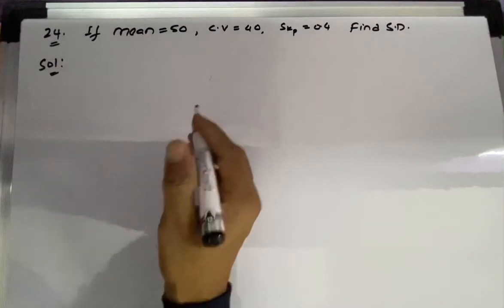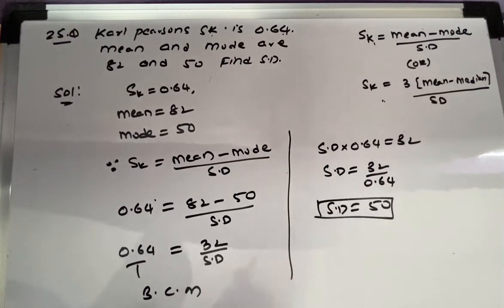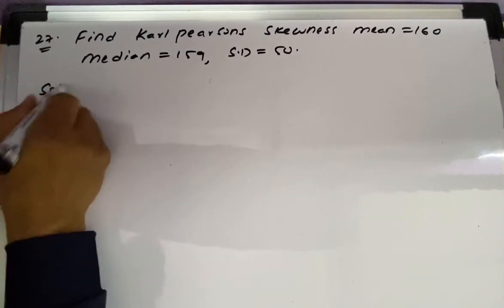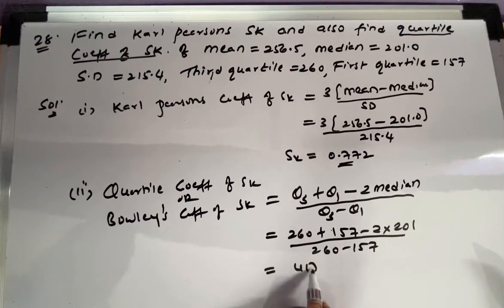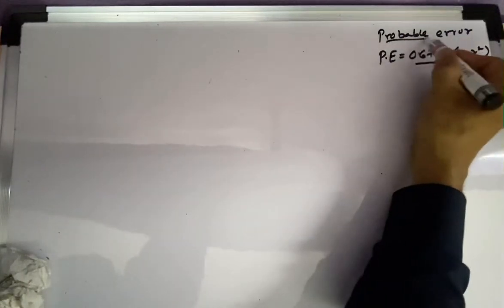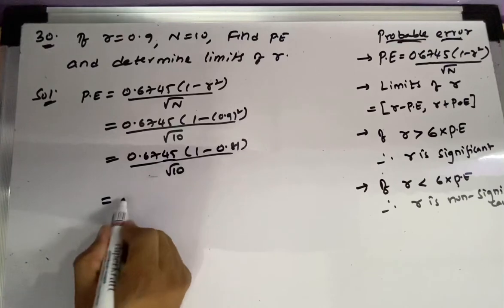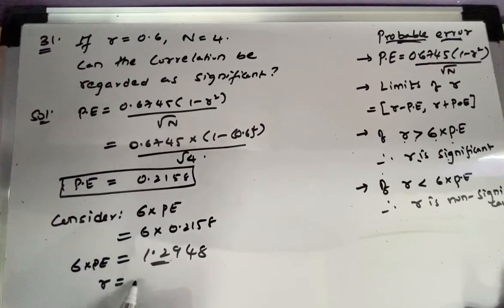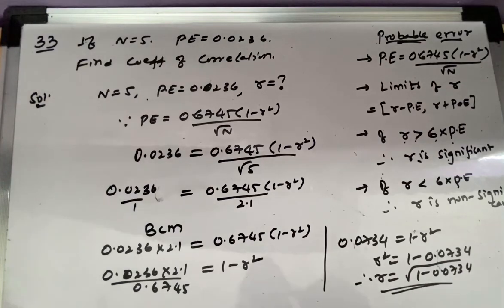statistics 4 marks (class 3 ) sem 3